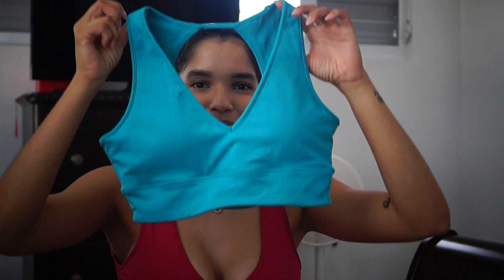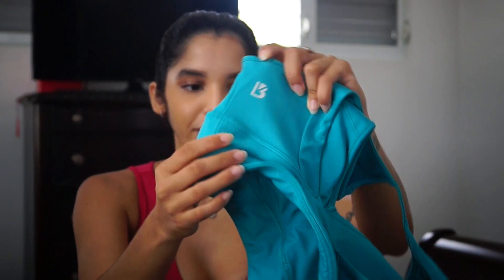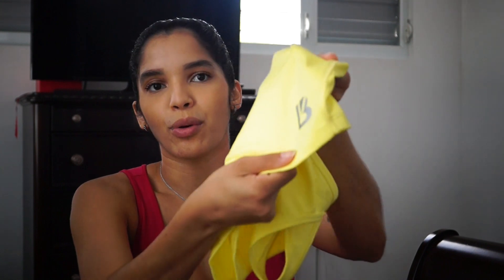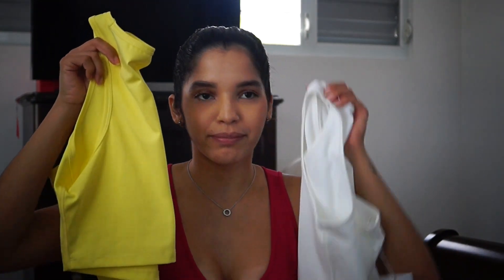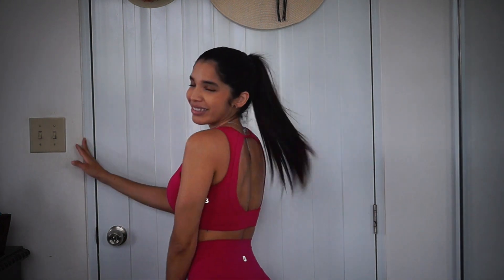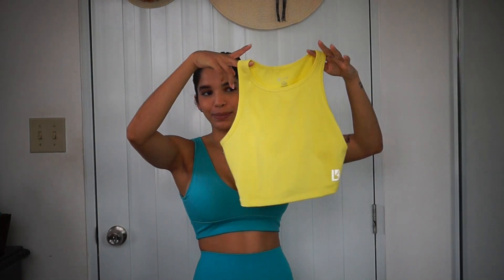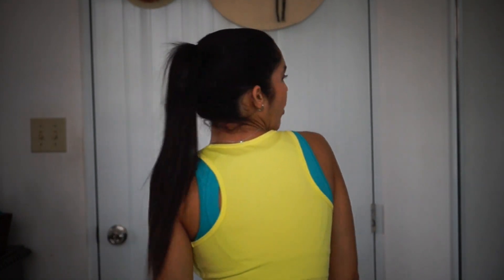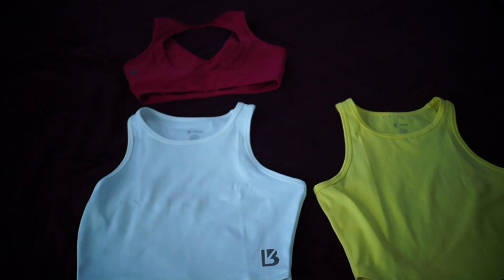Buffbunny Collection | Taste of Summer REVIEW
Hello ✨
Here’s a buffbunnycollection try on haul + review of their latest Summer launch!

Hope you enjoyed the video, please give a THUMBS UP 👍🏼 if you liked it!

MEASURMENTS:

Bust: 34 inch.
Waist: 25 inch.
Hips: 29.5 inch.
Glutes: 35 inch.

- Extra Small on Bottoms
- Small on Tops / Sports Bras